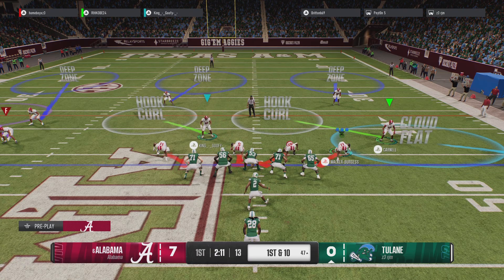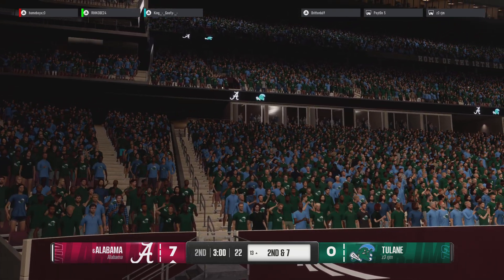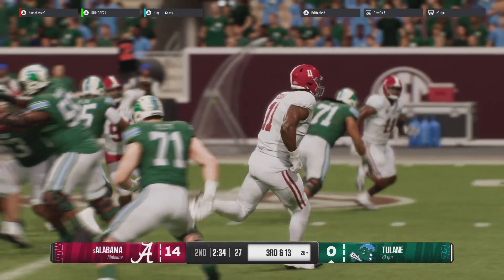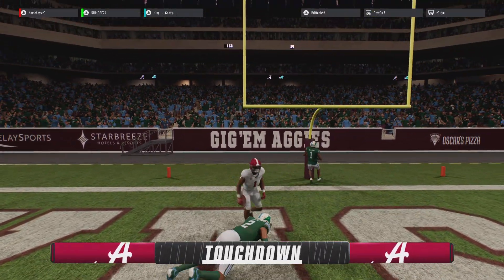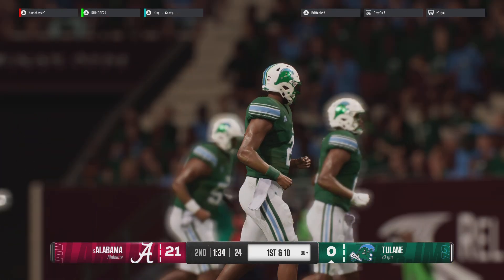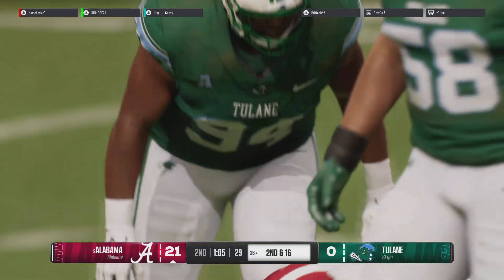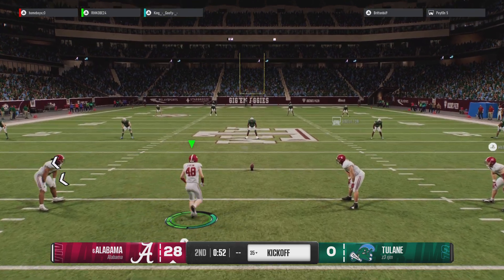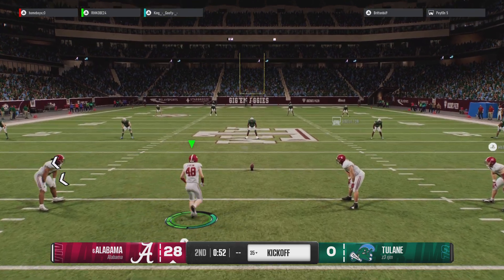EA SPORTS College Football 25 highlights